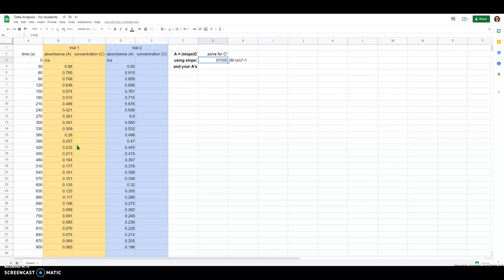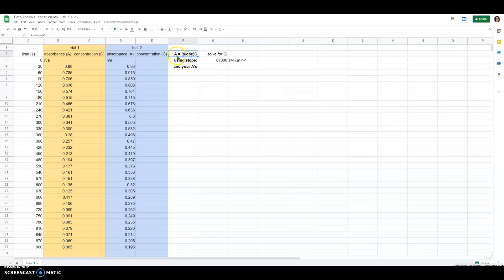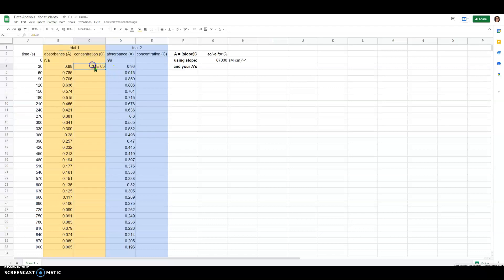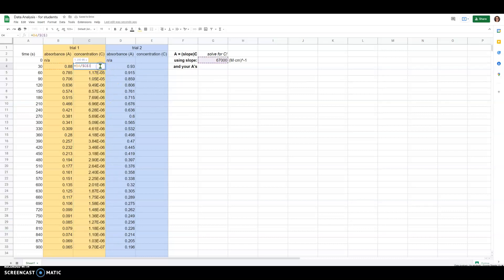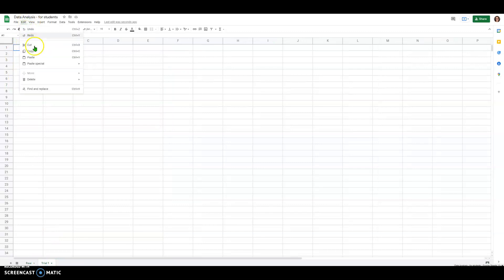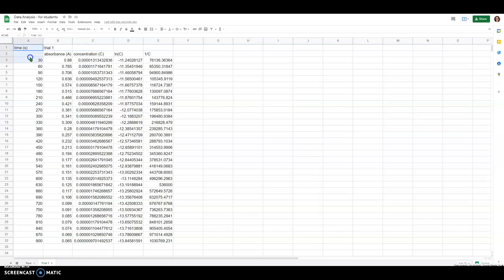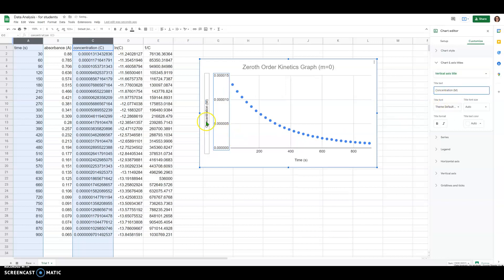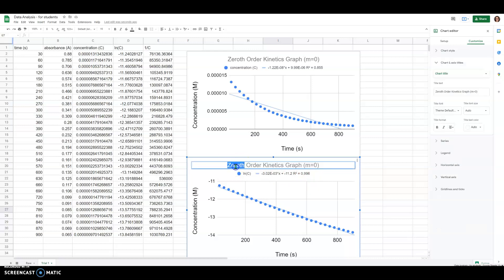Kinetics Graphical Analysis with Abs vs. Time Data (Part 1)